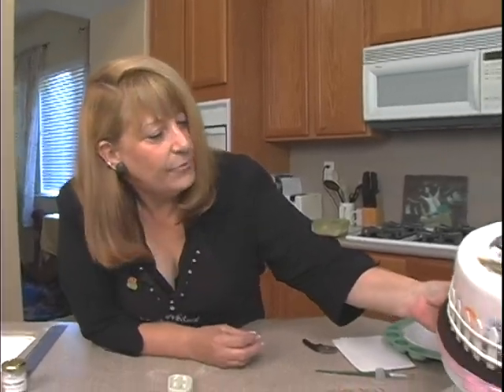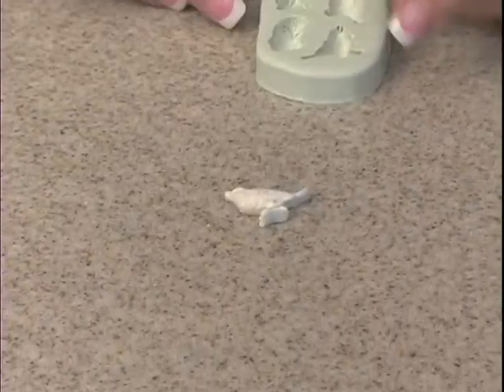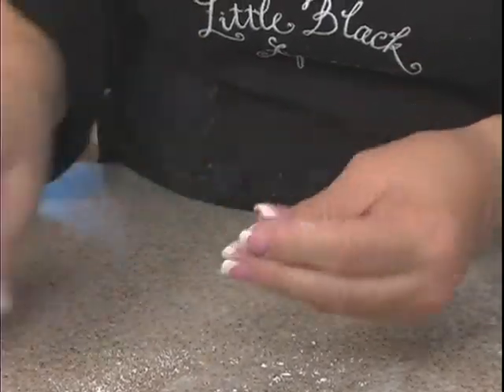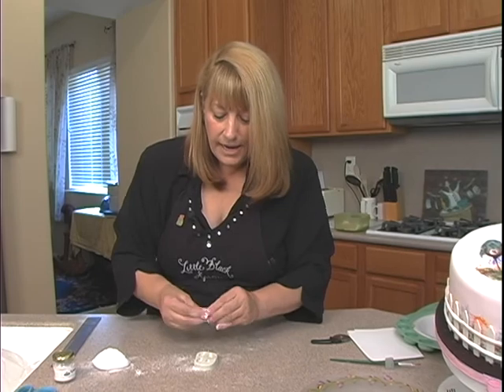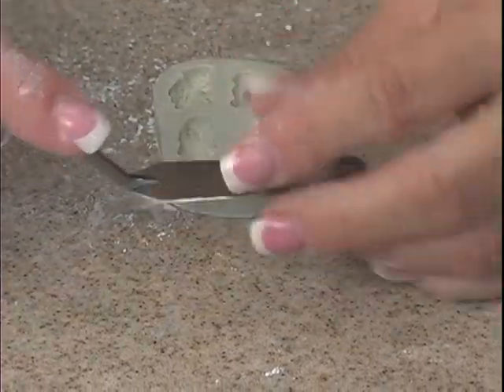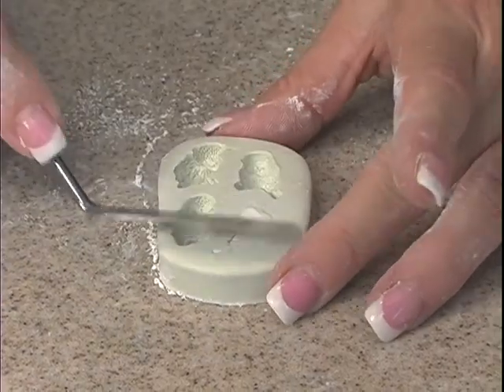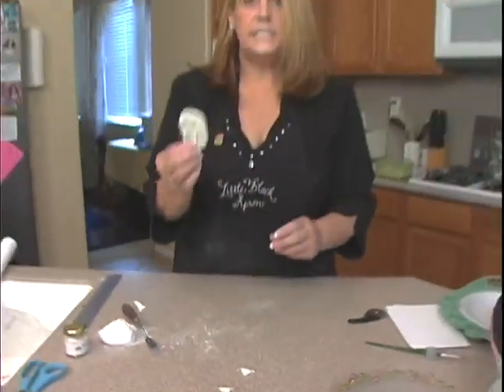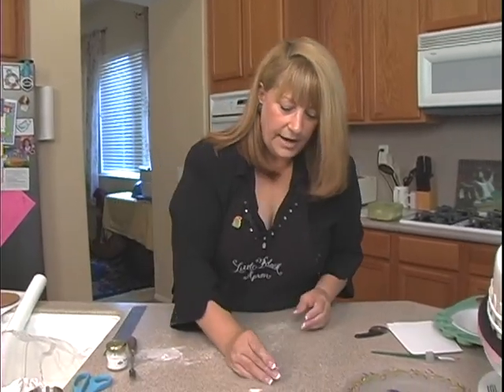Cake Painting Beautiful Bird House Cake Decorating How-To Video Tutorial Part 8